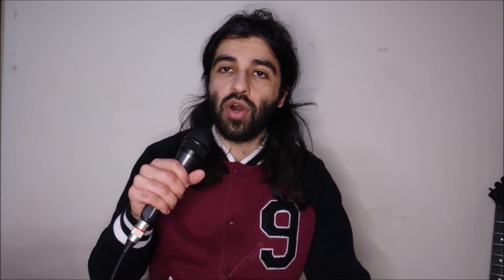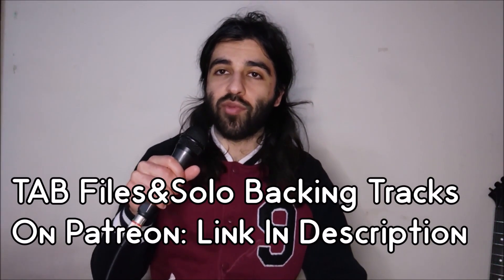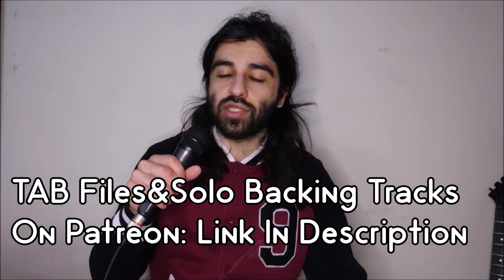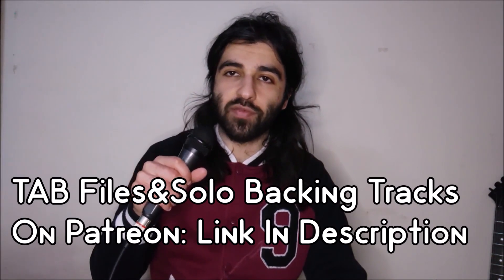How To Play "Silhouette" By KANA-BOON - Thedooo's Mini Cover Arrangement (Full Tutorial With TAB!)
Learn how to play thedooo's mini cover arrangement Of "Silhouette" By KANA-BOON with TABS! In this guitar tutorial, I take you through the parts of this mini cover, then we have a look at them slowly with on screen TABS.

Tuning: Standard E ( E A D G B E )

0:00 Video Introduction & Demonstration
0:46 Tuning & Extra Content
1:09 Slow With TAB (Check the pinned comment)
2:15 Video Ending

Happy Shredding!